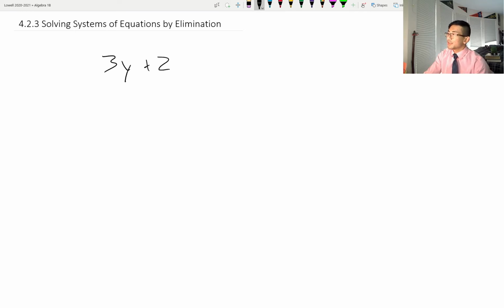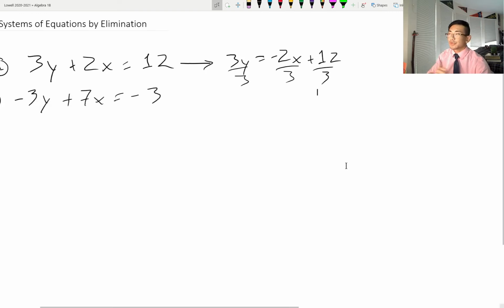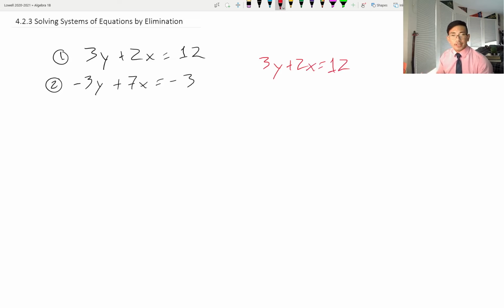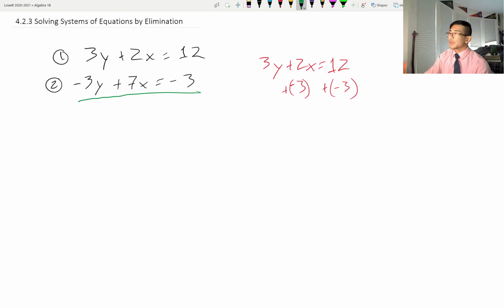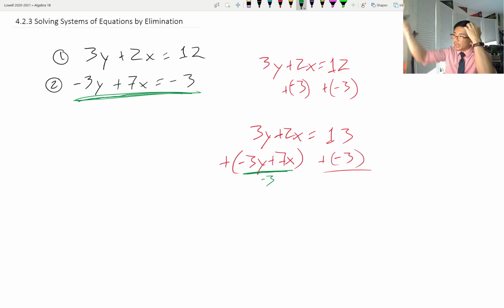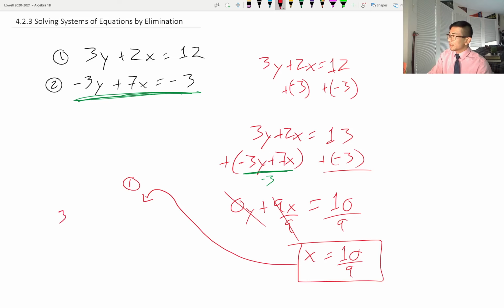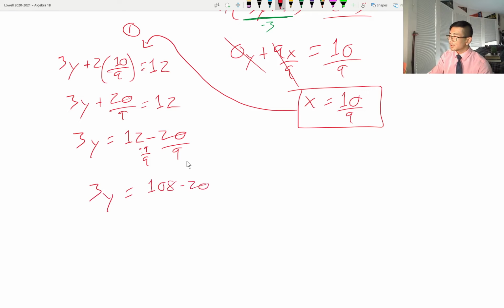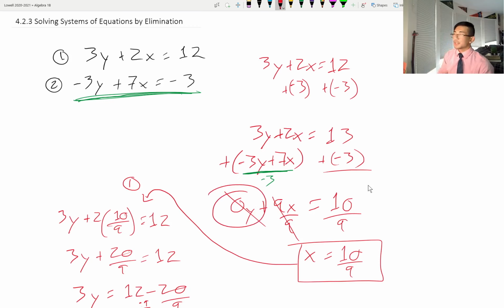(7) 4.2.3: Solving a System of Equations Using Elimination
**edit: You can see that I accidentally copied the first equation as 3y+2x=13 instead of 3y+2x=12. My bad!